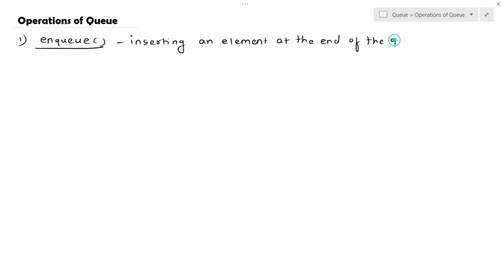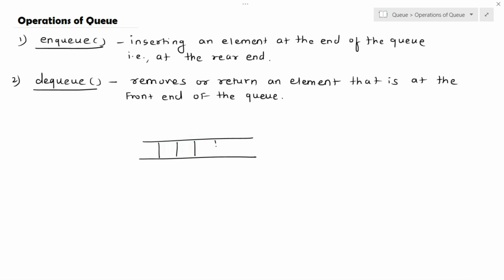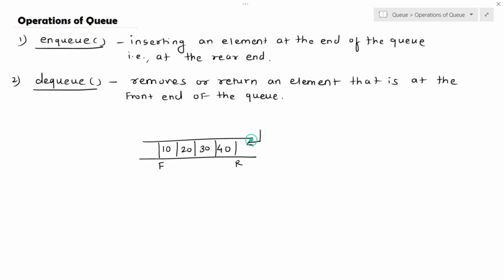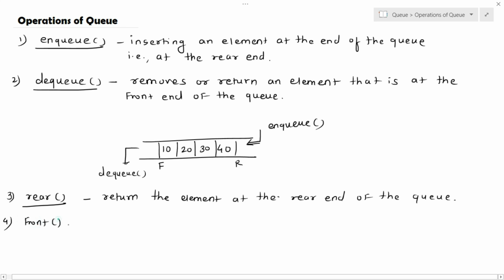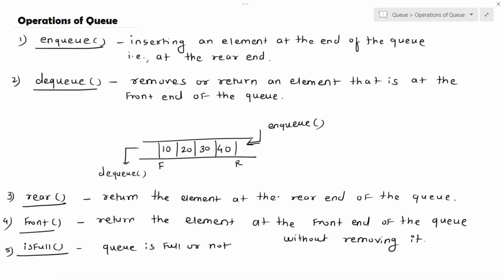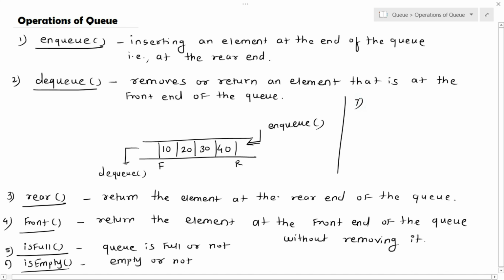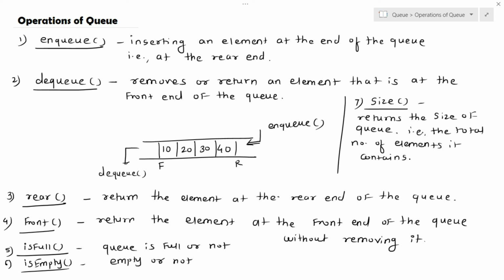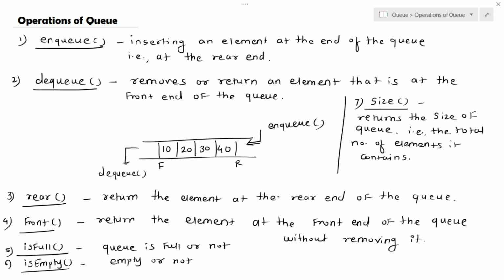Operation of Queue | enqueue(), dequeue(), front(), rear(), isEmpty(), isFull(), Size() | DS